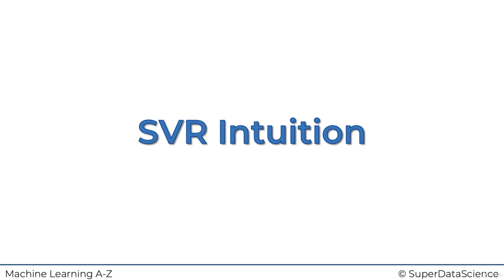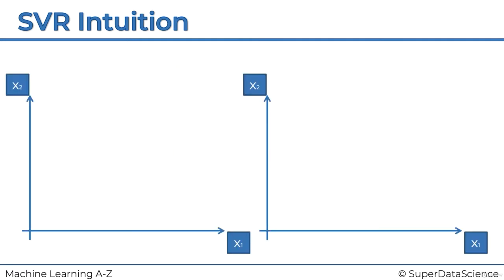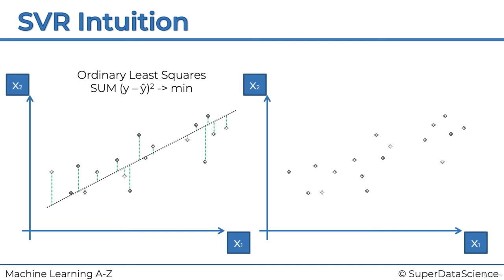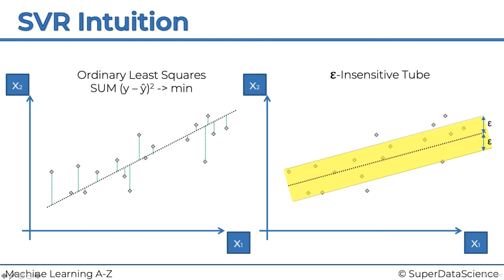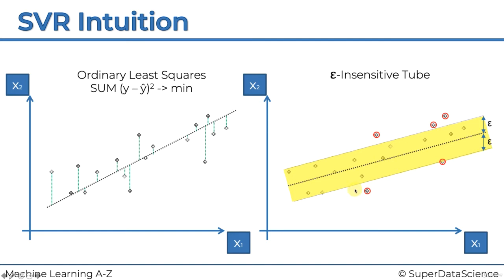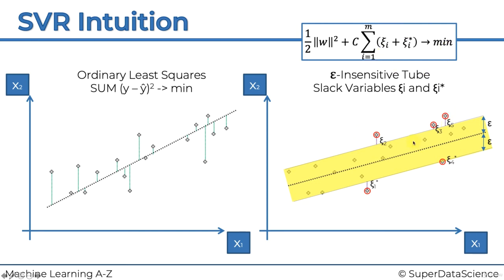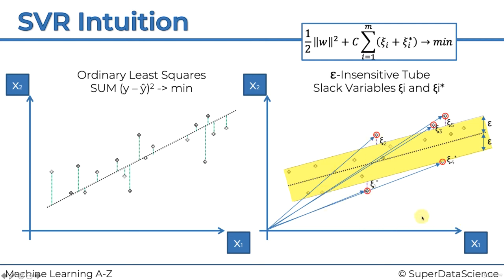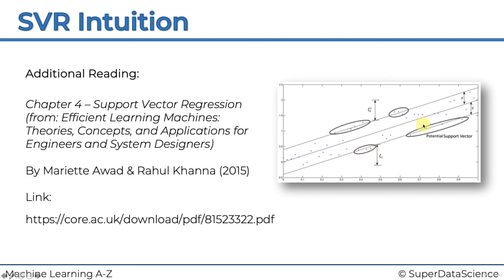7.1 SVR Intuition Updated!